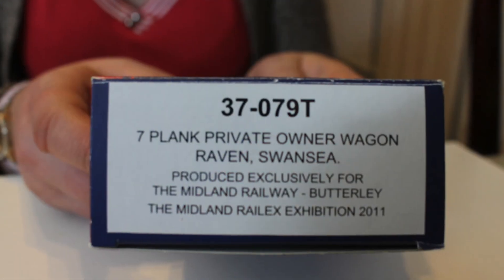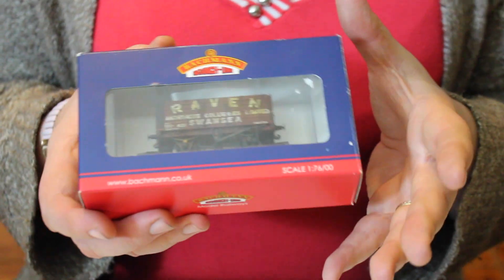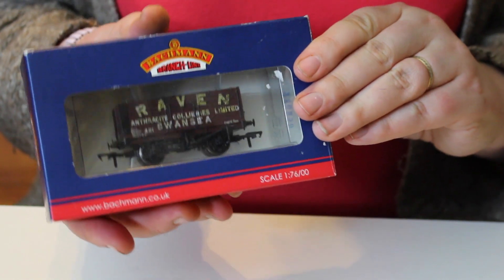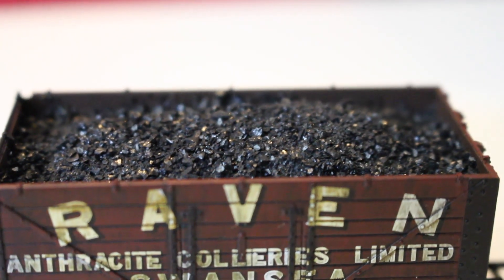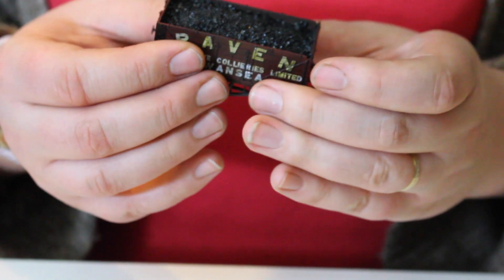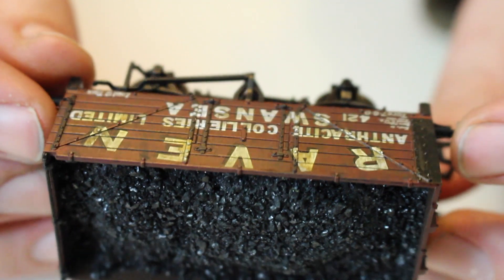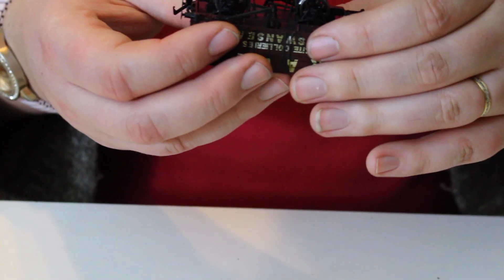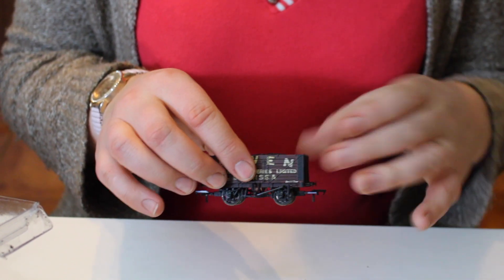Bachmann Raven 7 plank private owner wagon - 37-079T - Unboxing and review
Today Jennifer takes a look at an older item from her collection: a limited edition 7 plank private owner wagon, for Raven in Swansea.